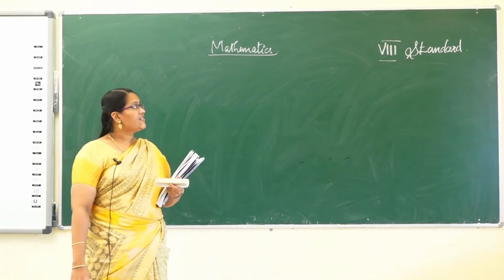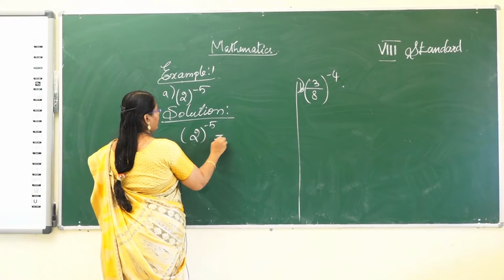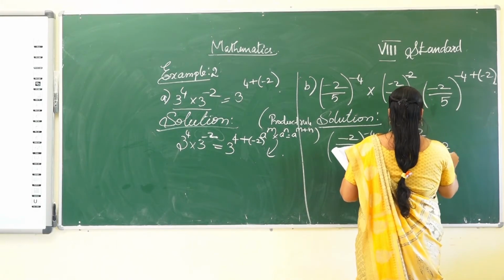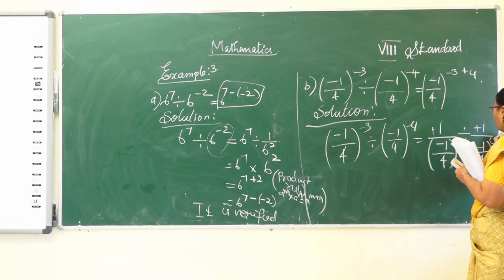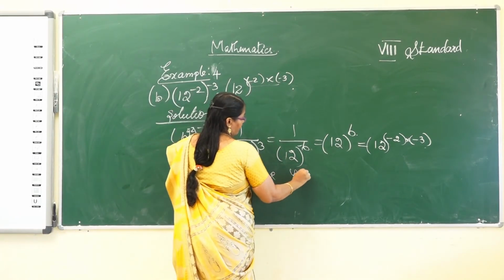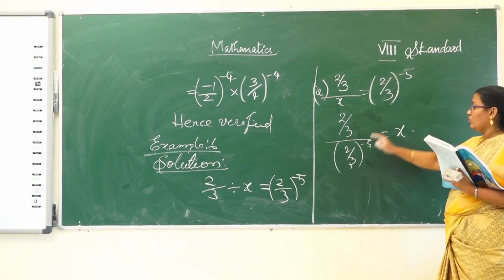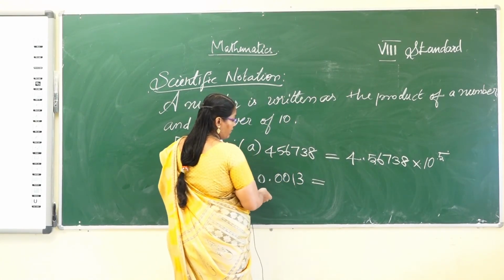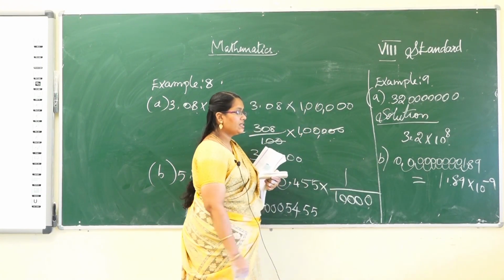VIII – MATHEMATICS - Day -7-Unit:2- Negative Exponents and Scientific Notation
Curriculum: MATHSPARK
Syllabus:CBSE
Class :  VIII
Subject: MATHEMATICS
Topic: Unit:2- Negative Exponents and Scientific Notation

Tirunelveli-627011
Phone no- 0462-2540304 / 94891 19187